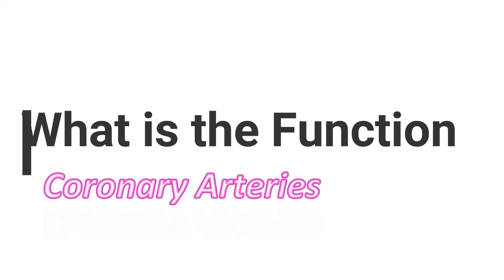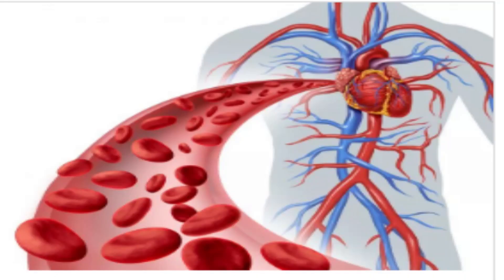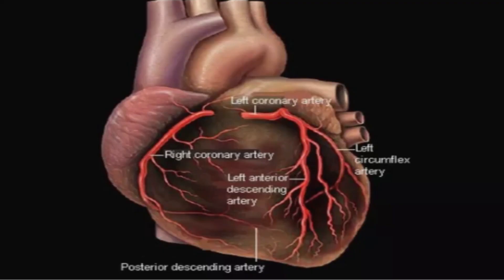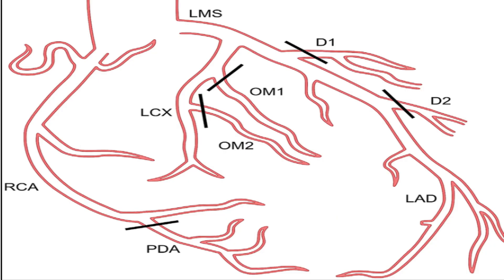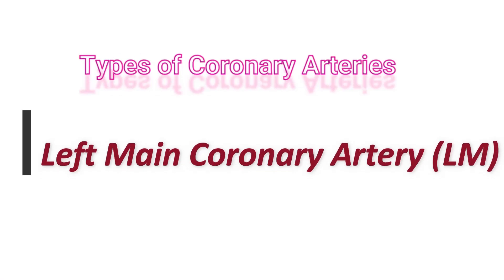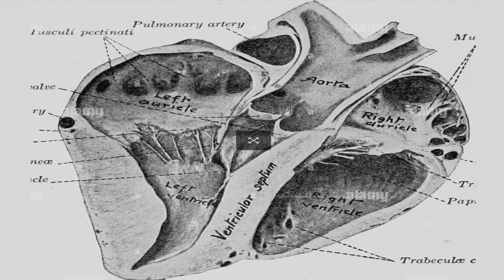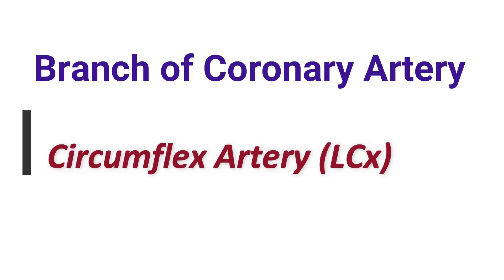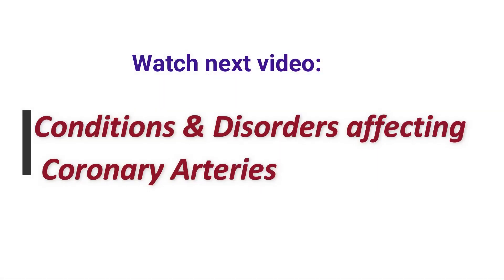What are the functions of Coronry Arteries?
What is the function of Coronry Arteries?